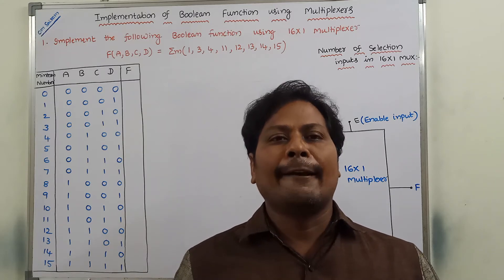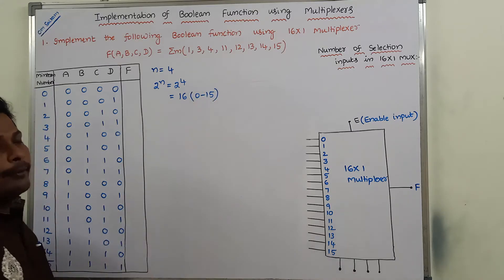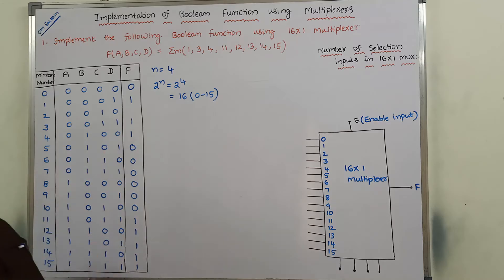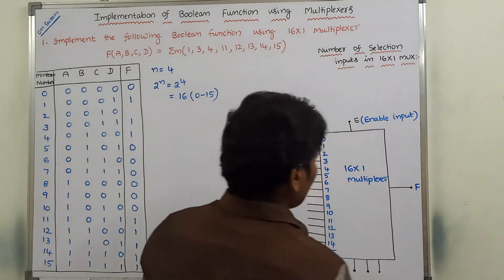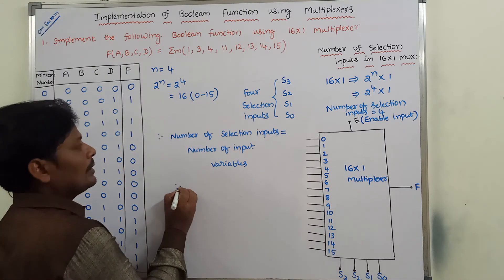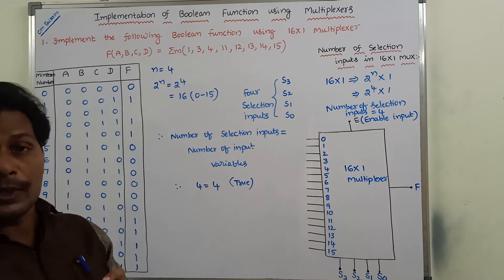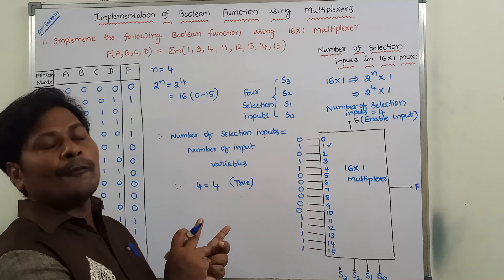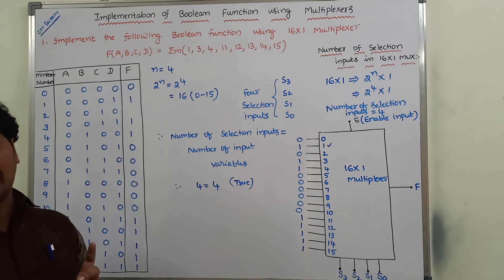Implementation of Boolean Function using Multiplexers(16x1) || Boolean function using MUX || DLD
In this video, i have explained Implementation of Boolean Expression using Multiplexer